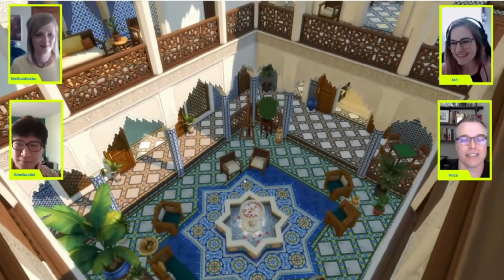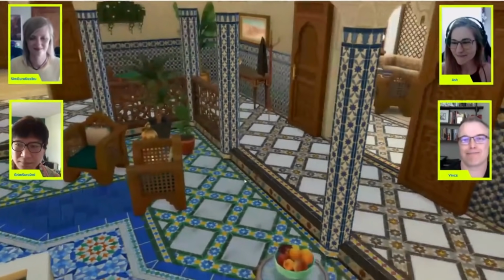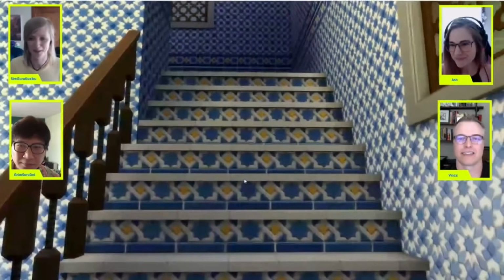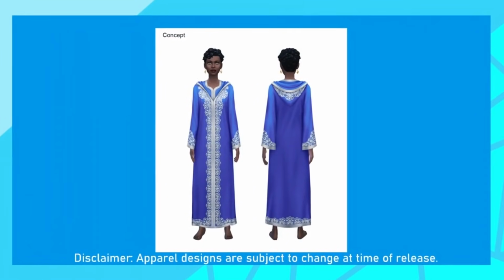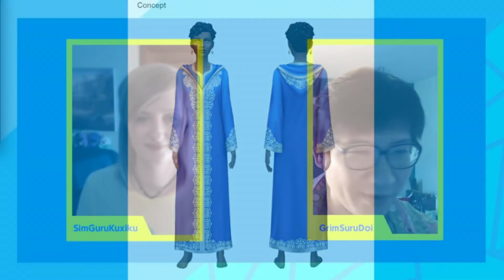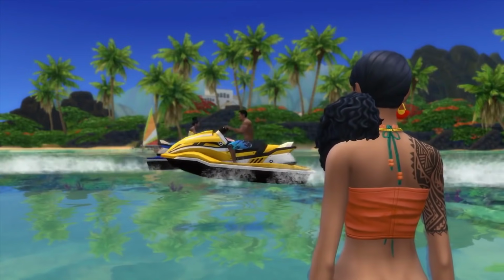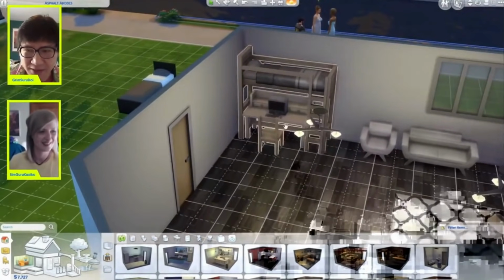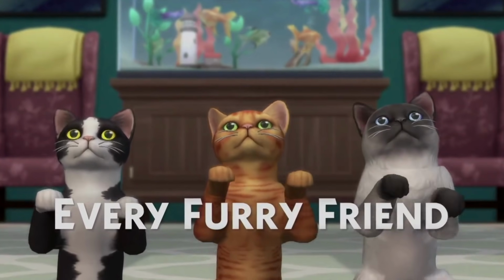Pronouns Response, MYSTERY FEATURE Next Week & More! | Inside Maxis Stream (May 2021)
➣ Recorded With:
OBS Studio
Audacity